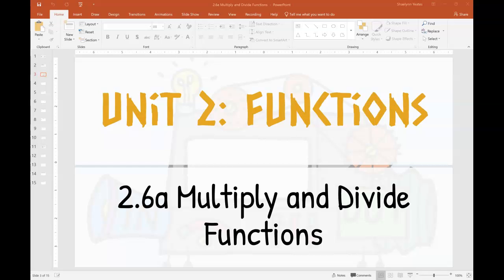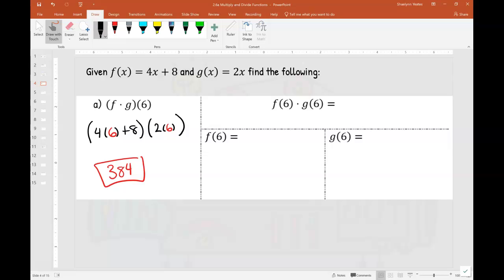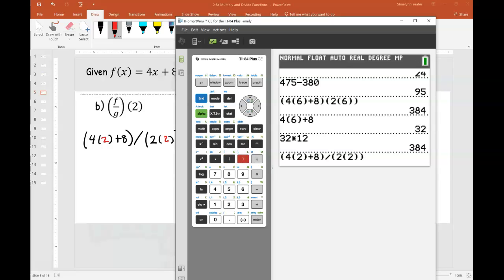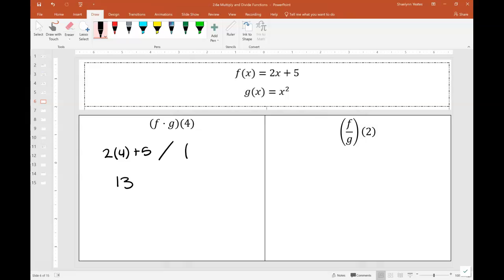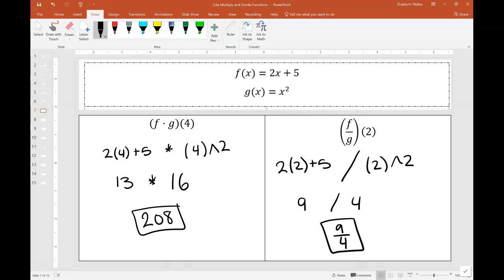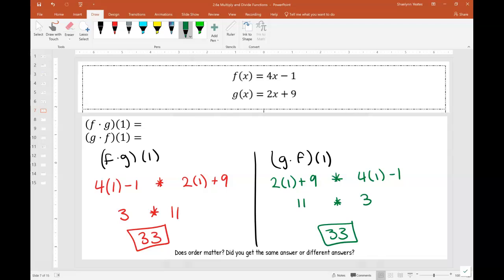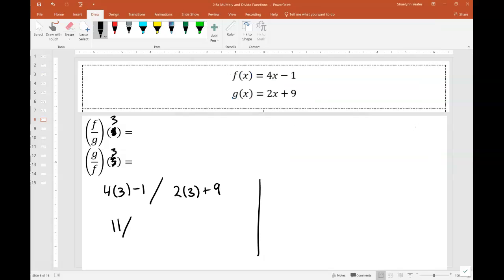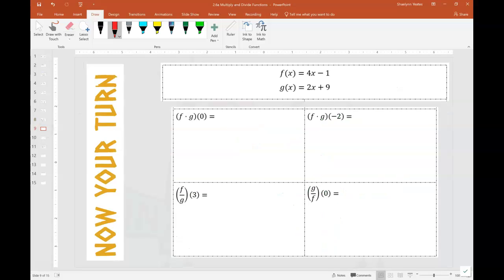2.6a Multiplying and Dividing Functions (1/2)